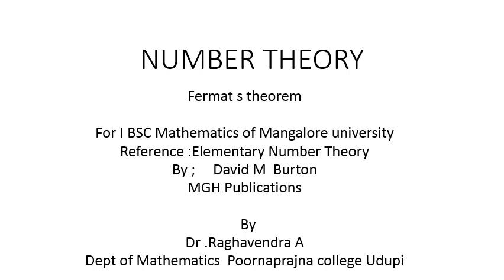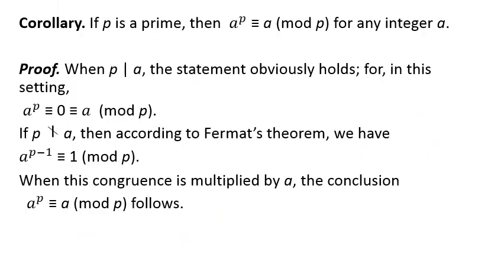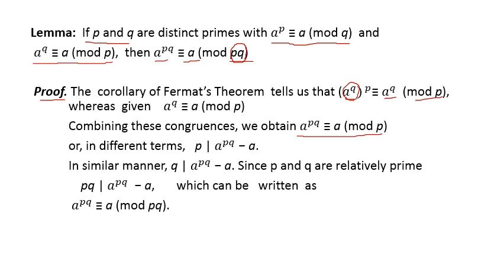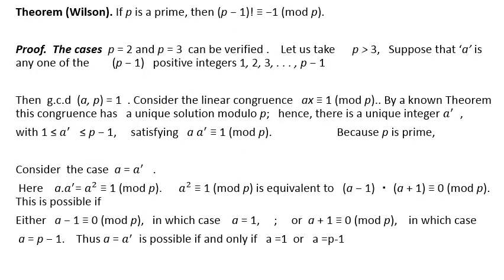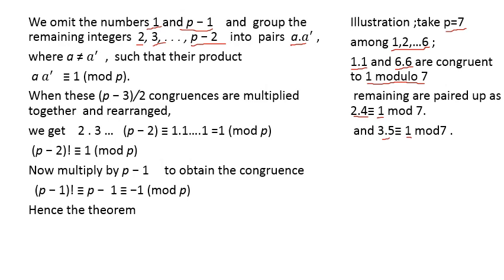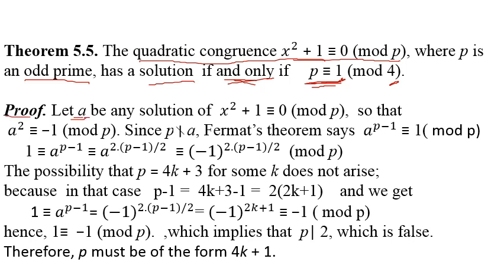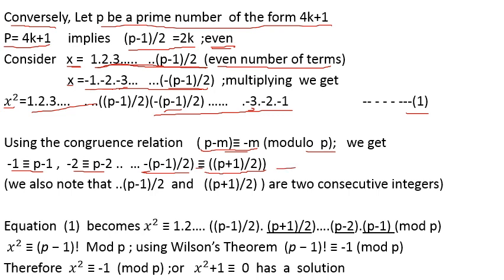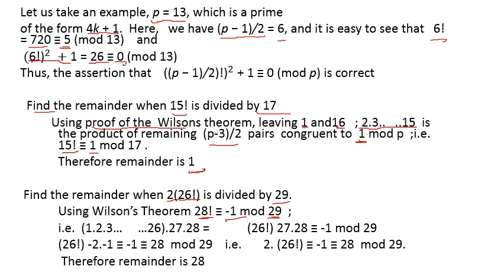Fermat's Little Theorem - Number Theory | Dr. Raghavendra A. | Mathematics | Poornaprajna College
The Fermat's little theorem taught by Dr. Raghavendra A. Associate Professor, Dept. of Mathematics and Principal.